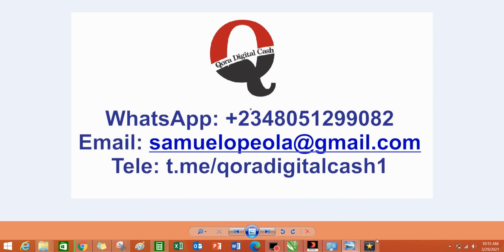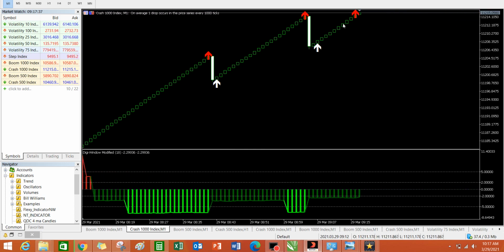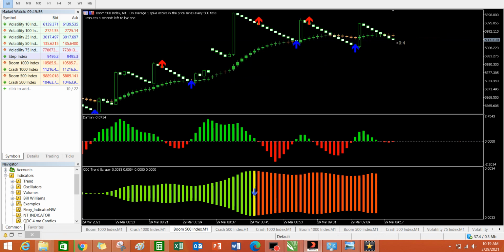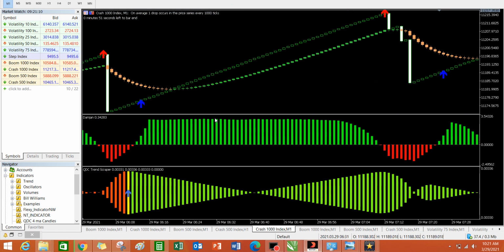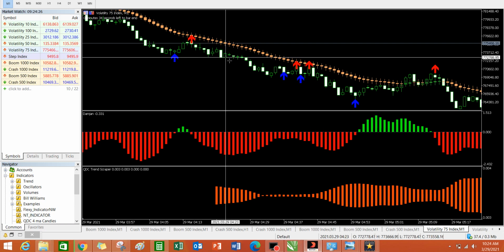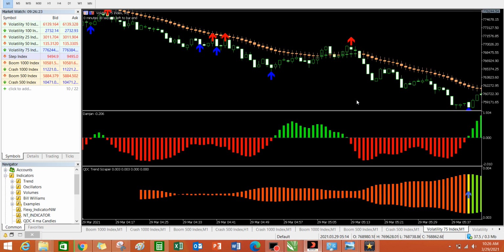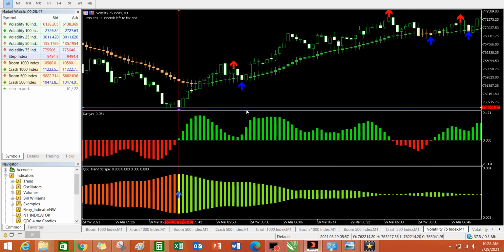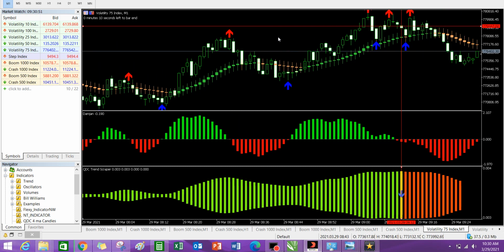🔴 Best Entry Point For Trading Volatility 75 | Binary.com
🔴 Best Entry Point For Trading Volatility 75 | Binary.com | Make Money Online | Deriv.com

Trading Rules:

1.

2. Fund Account to use real money or practice with demo fund first before using real money.

or